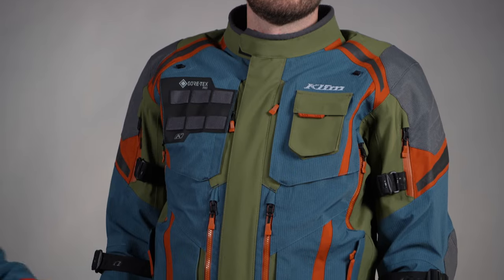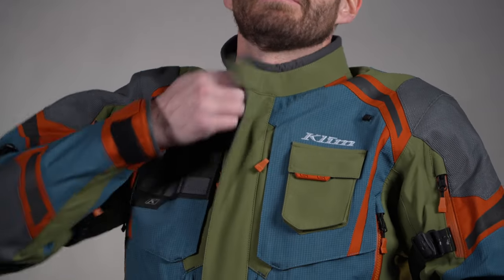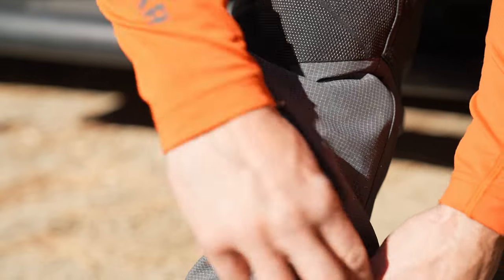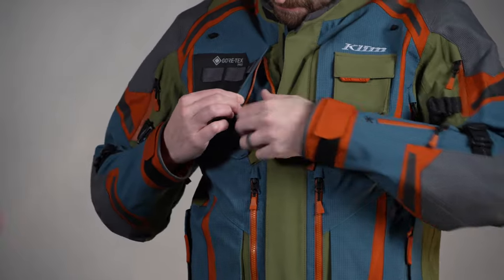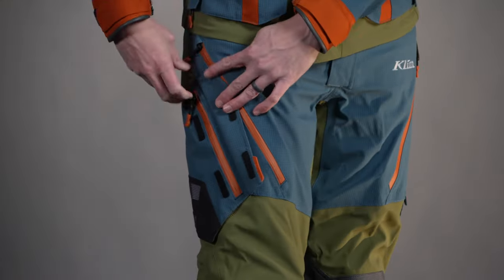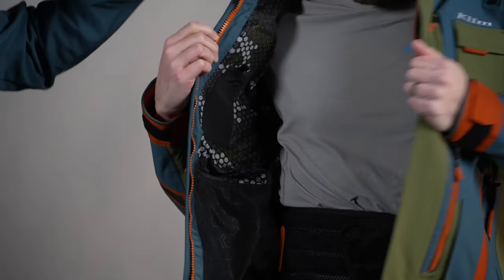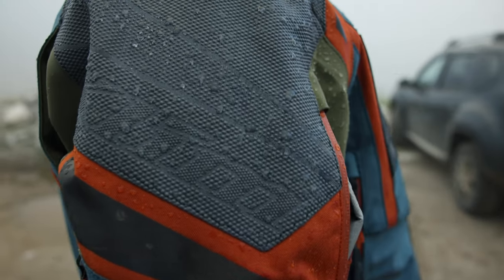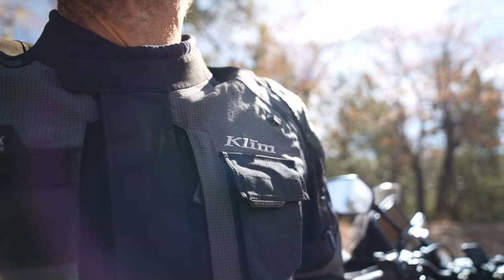Badlands Pro A3 | Product Walkthrough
The pinnacle Badlands Pro A3 Jacket and Pant continue to set the standard in adventure protection as the only CE AAA-rated all-weather GORE-TEX textile motorcycle garment on the market for the ambitious adventure rider. Redesigned in 2023 and now in its second generation, the feature-packed Badlands Pro A3 kit carries major improvements with significant updates to overall venting, fit and armor placements for world-class durability and functionality on the longest adventures.

For the Jacket, improvements include comfort and mobility features with new soft leather cuff bindings and massive wrist cuff vents. The added waterproof napoleon-style chest pocket and compartmentalized right hand pocket enhances storage, while built-in chest armor pockets improve protection with optional chest armor sold separately.
The custom-engineered Badlands Pro A3 Pant delivers premium durability and functionality that riders have grown to trust, now with added ventilation through new lower leg vents, plus an in-pocket organizer for better organization, lighter fabrics in less abrasive areas and extended size range options for a fine-tuned fit. Additional size variations offer improved fit options with available tall-size jackets.